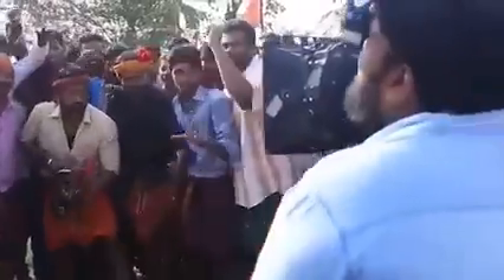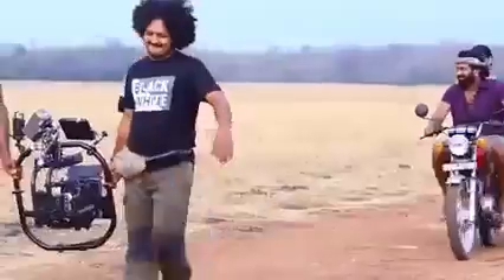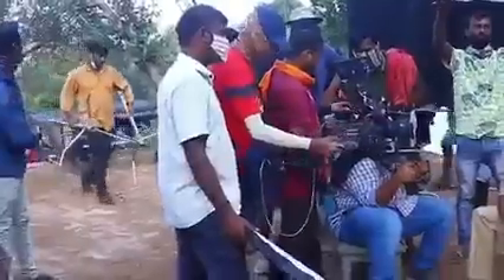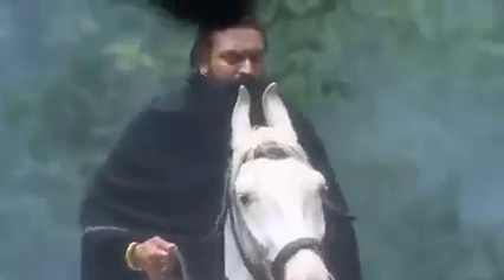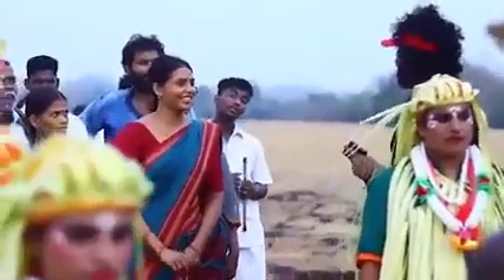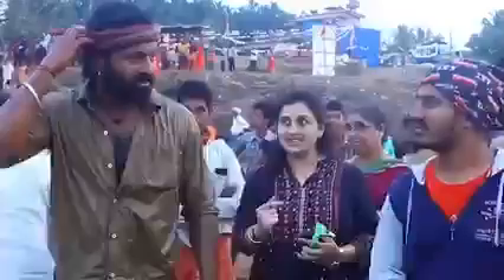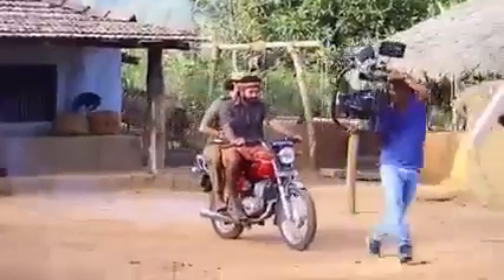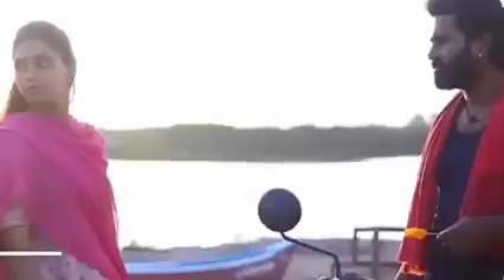Kantara Movie Making Video / Making of Kantara / Kantara Movie Behind The Scenes